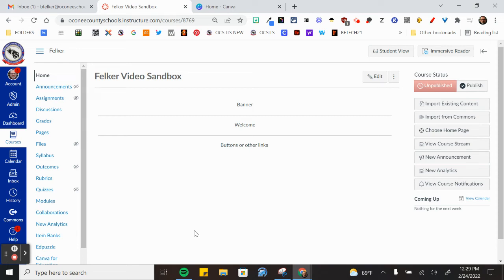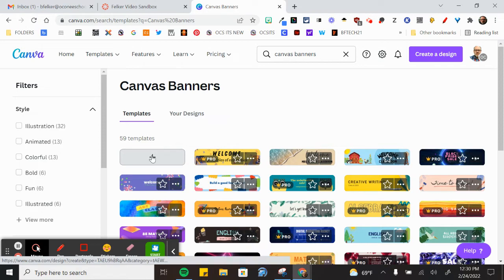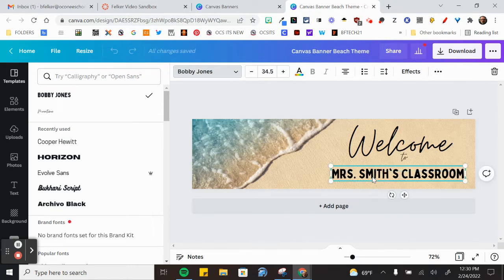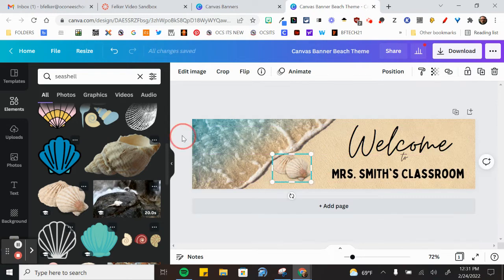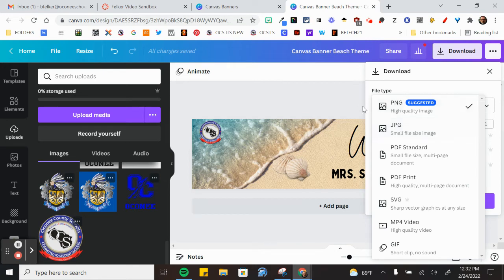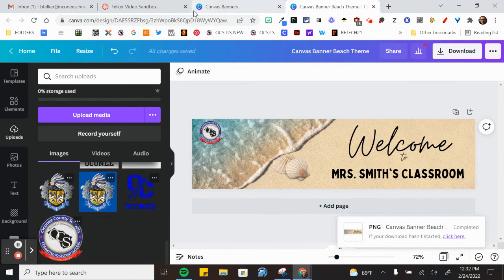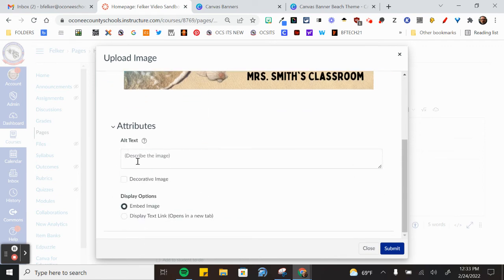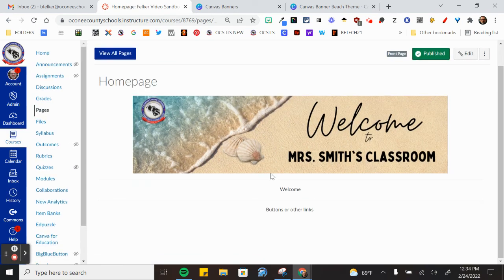How do I make a banner?